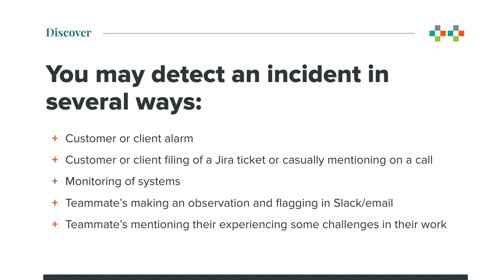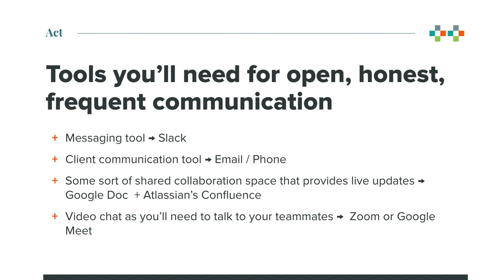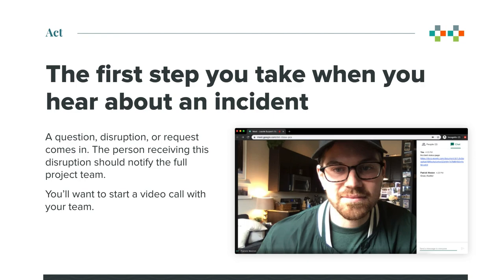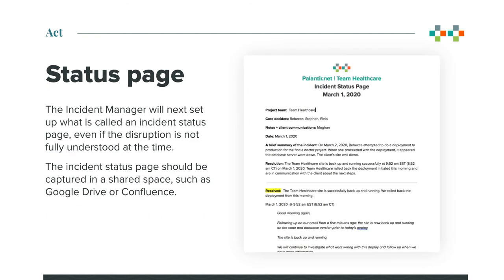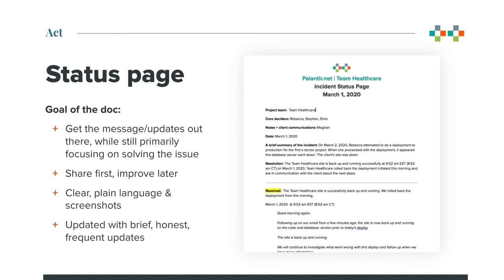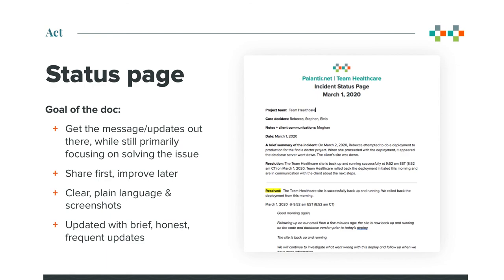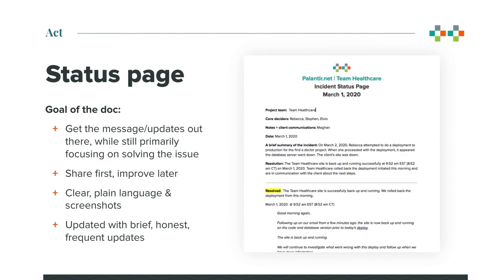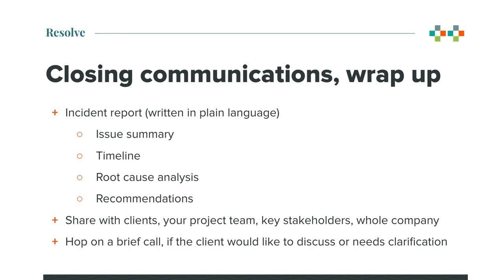Incident Management: Harnessing change and responding to disruption / DrupalCon Global 2020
"Have you worked on a project where the client changed product requirements half way through, drastically increasing scope? Perhaps they wanted to iterate in the design phase far longer than originally planned and priced? In Project Management, this type of impact on budget, timeline, and/or scope is often referred to as an ‘incident'. And in some shape or form, we’ve all had to manage an incident.

Clear communication internally to the project team and externally to the stakeholders/clients is critical when unpredictable incidents arise. Reputation, customer attrition, and time (or rather, budget) are all at stake for your team. During this session, we’ll explore how to foster open and clear communication through the decision making (advice) and incident management process. We’ll discuss how this method can be used to manage the high stakes during incidents, keeping them as low as possible, and how it can guide a potentially stressful situation and lead to positive outcomes. "